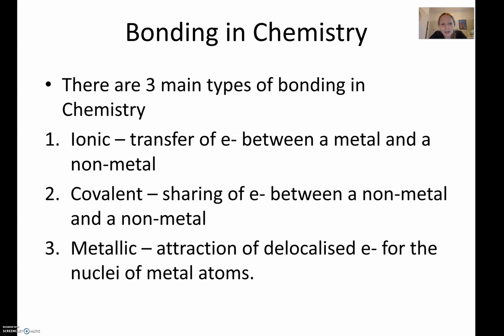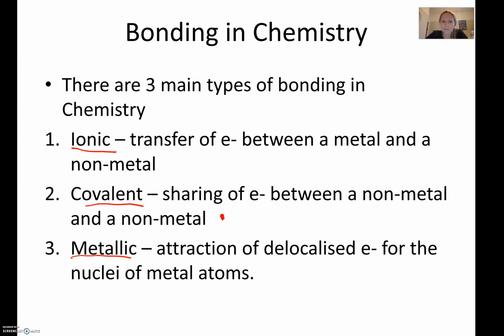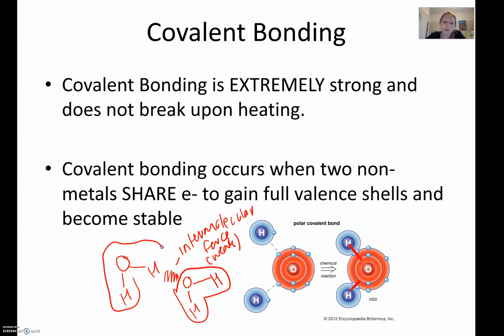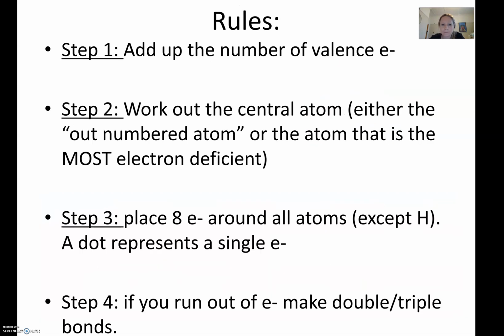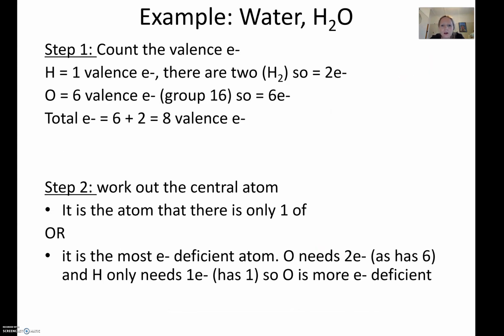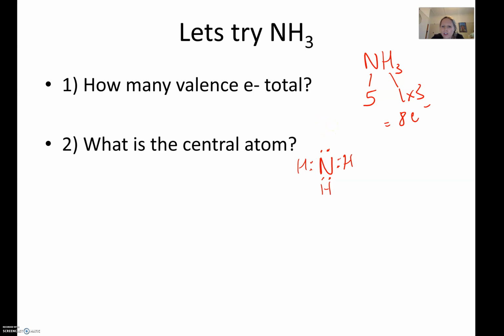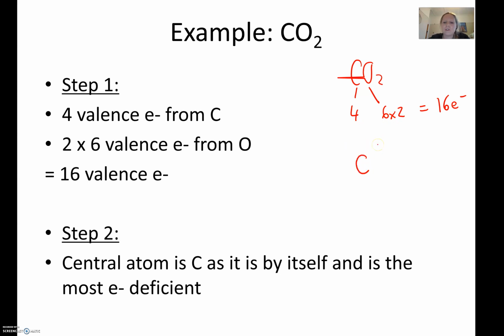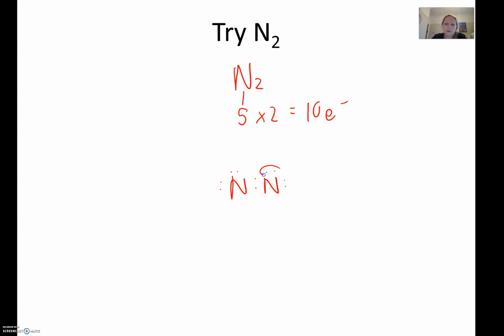2 4 Lesson 2 Lewis Structures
Learning Objective: To be able to draw Lewis Structures of Covalent Molecules.